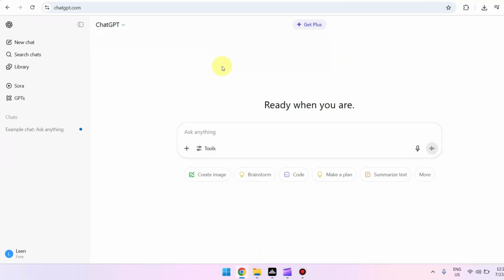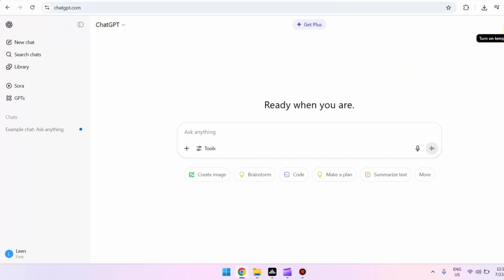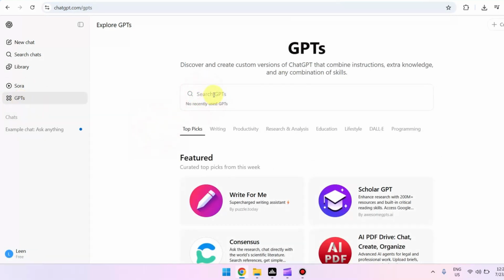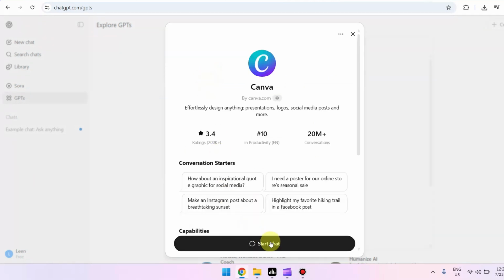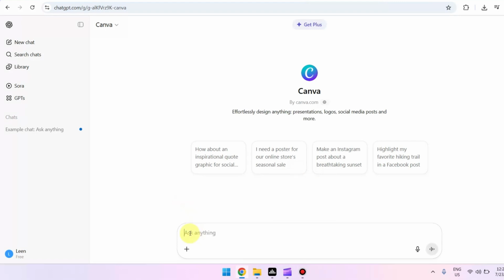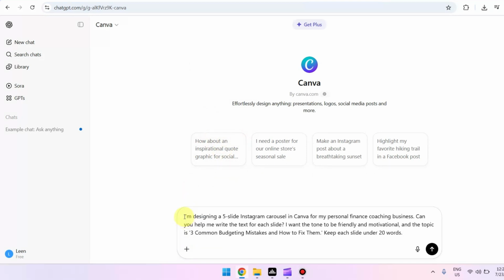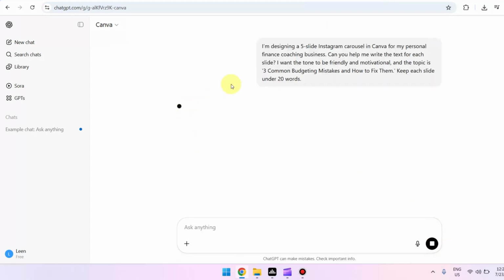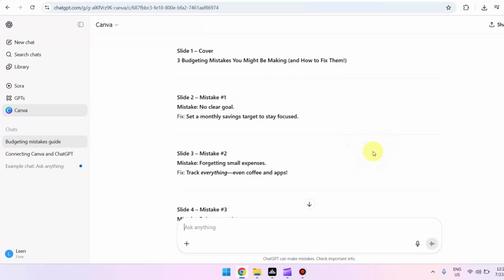How to Connect ChatGPT with Canva 2025 | Integrate ChatGPT with Canva (EASY GUIDE)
Want to speed up your content creation process? In this step-by-step tutorial, you'll learn how to connect ChatGPT with Canva to generate captions, blog graphics, social media posts, and presentation content using AI — all without coding!

We’ll cover:

    How to use ChatGPT to write copy for Canva designs

    Tools & workflows to integrate ChatGPT output into Canva

    How to create visual content using AI-generated text

    Real use cases: Instagram posts, eBooks, slide decks, YouTube thumbnails

    Bonus: Tools like Magic Write (Canva AI) vs ChatGPT comparison

✅ Beginner-friendly — works with free Canva & ChatGPT plans